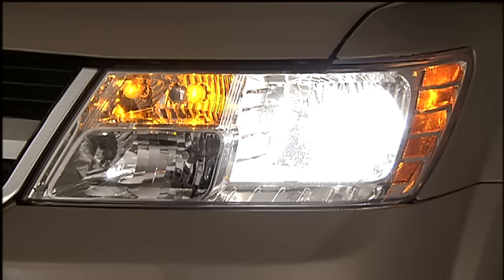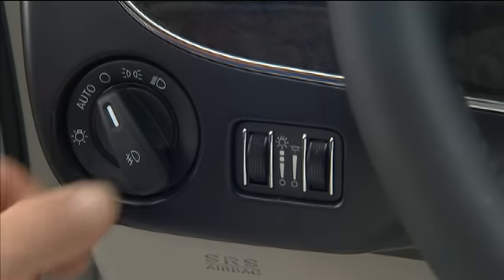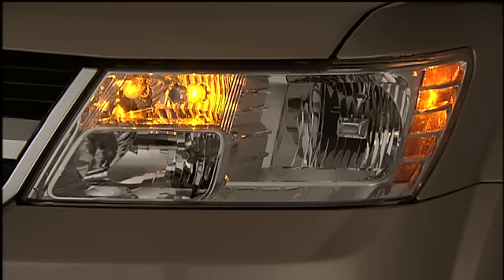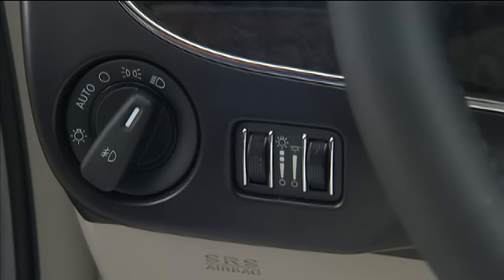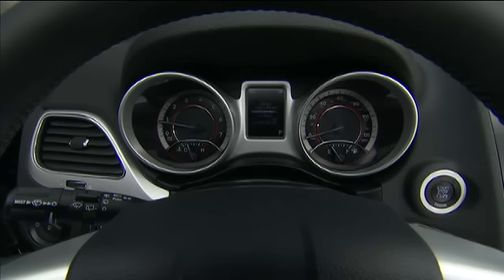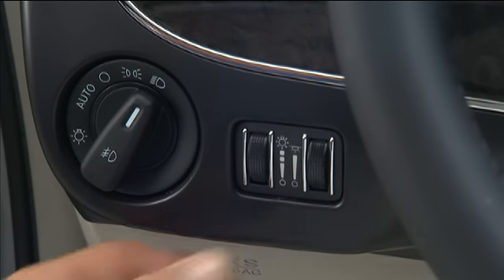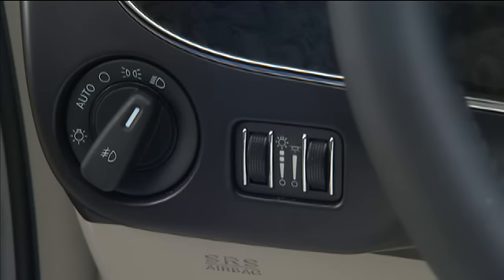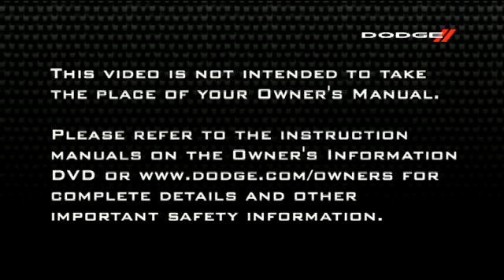2012 Dodge Journey | Light Control, Dimmer Control and Fog Lights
This video explains how to use the light controls in the 2012 Dodge Journey